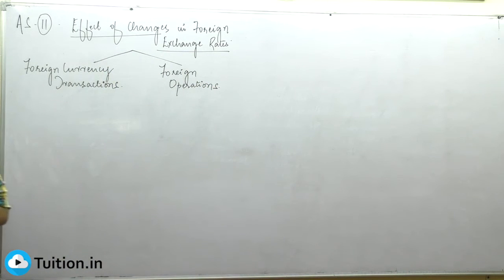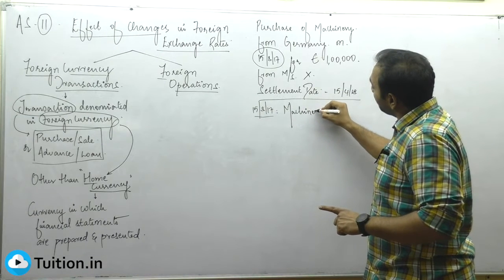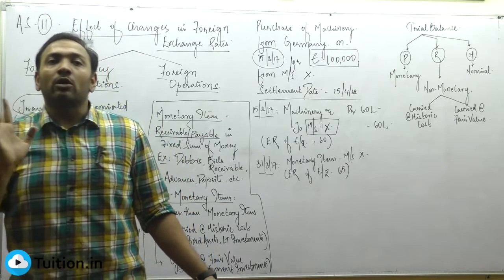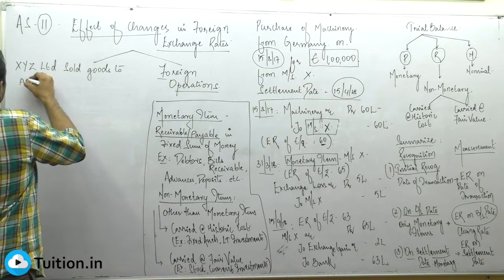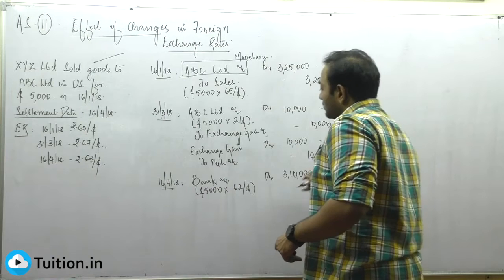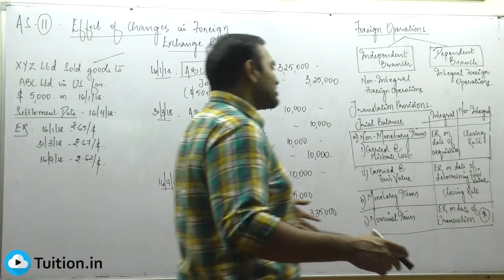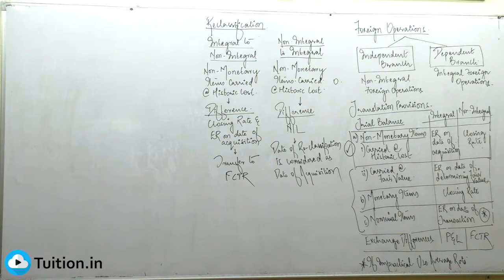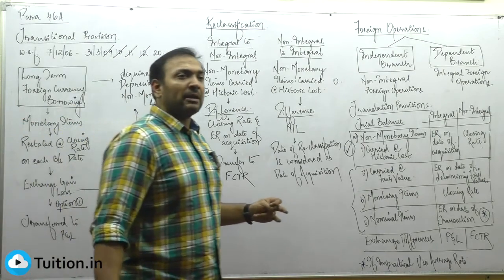AS 11 - The Effects of Changes in Foreign Exchange Rates || Advanced Accounting By CA Santosh Mehra